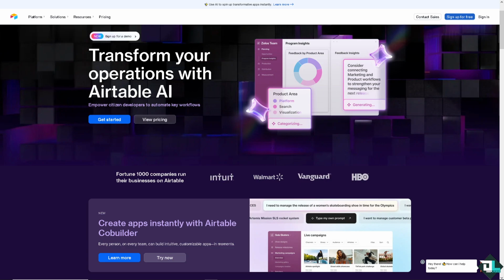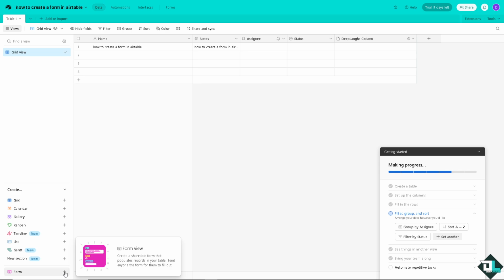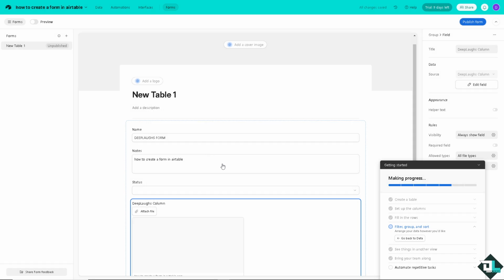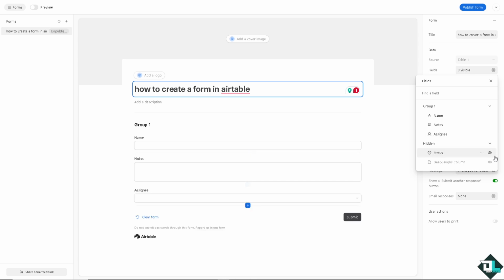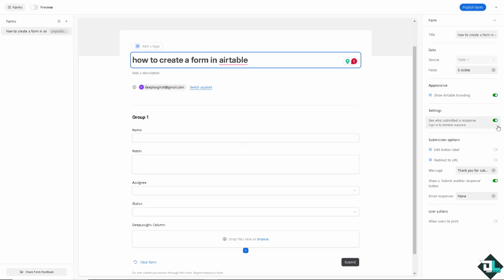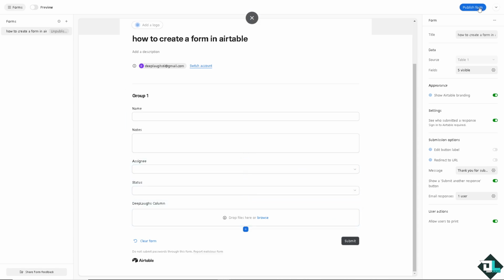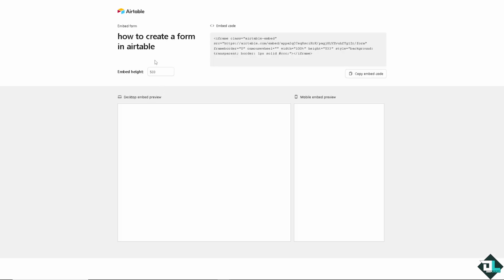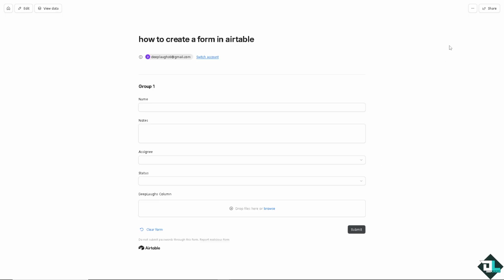How to Create a Form in Airtable (Full 2024 Guide)